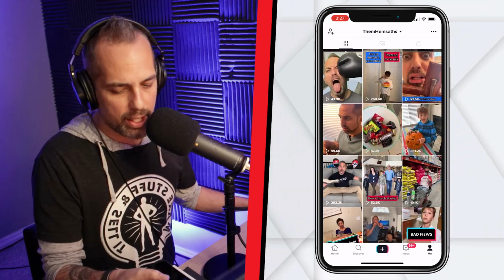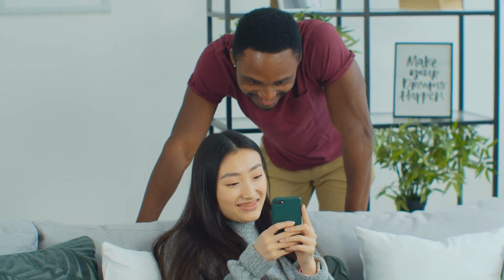How to Go Viral on TikTok 2021 - TikTok Tips and Tricks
Want to go viral on TikTok - here's how! My last video went viral on TikTok about 24 hours after I released the video.  I'll show you the exact strategy and techniques that I use to go viral on this video and on many of my other videos.  With these simple strategies, you could be the next to go viral on TikTok.

00:00 How to Go Viral on TikTok 2021 - TikTok Tips and Tricks
01:00 Keep the Viewers Attention
04:00 Have Movement
04:50 What's Your Punchline?
06:04 Miss Match the Last Frame

You’re Watching Owen Video - the nations leading expert helping Business Leaders, Keynote Speakers, and Content Creators become Successful Video Influencers.